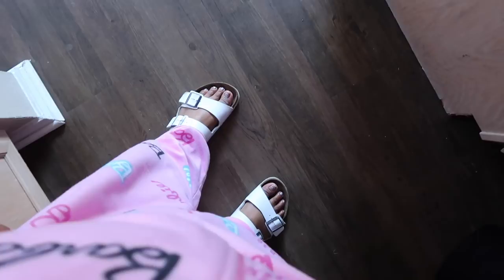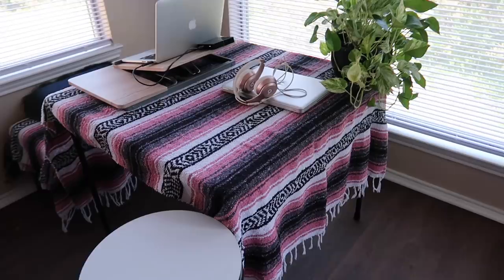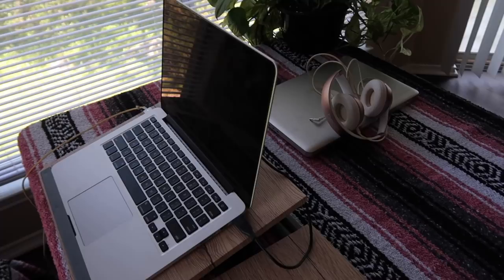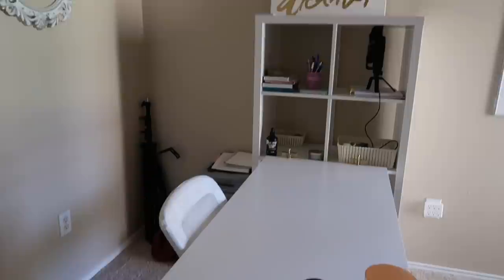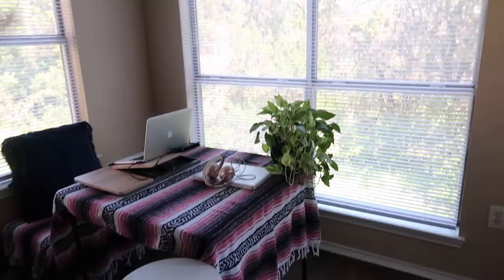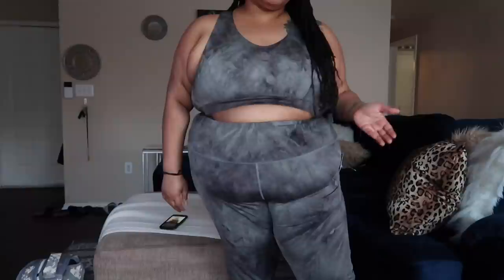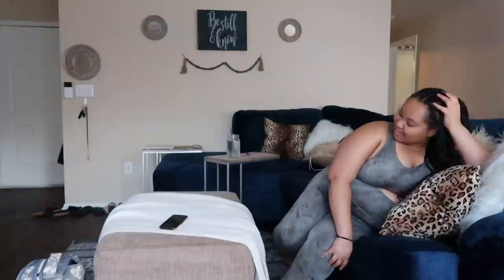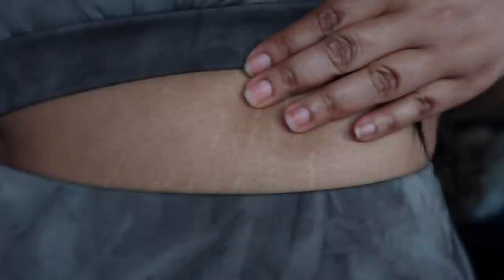Bug Out Bag | Edyn Daily Vlog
for events and teaching schedule

Lola getts : Edyn15 for $$ off

My Stuff/Mentioned
Glasses and Yoga Mat

I only accept cruelty-free and/or vegan products for reviews. Sending a product does not guarantee a review, the product must align with my message and I have to love it!
FTC
Most products were purchased by me, on occasion products are provided for review (paid & unpaid) all opinions are my own!